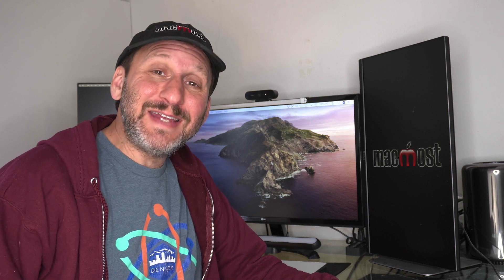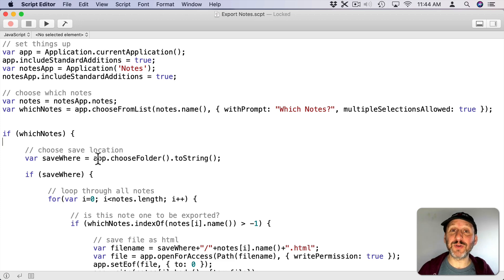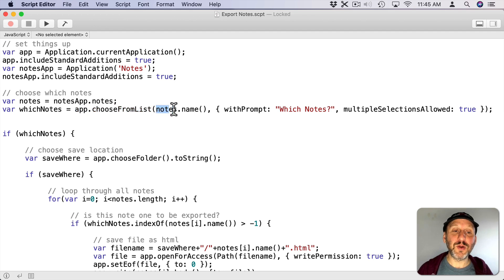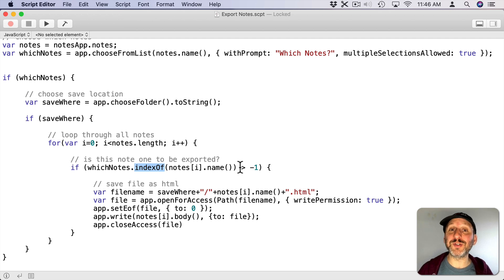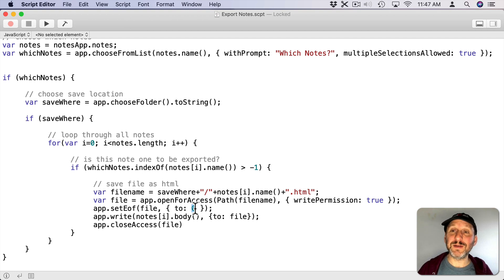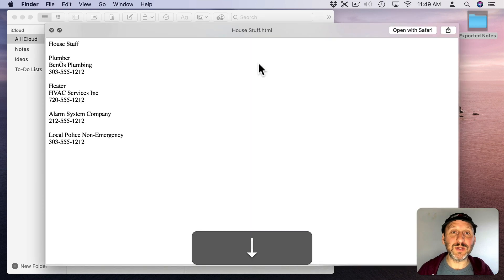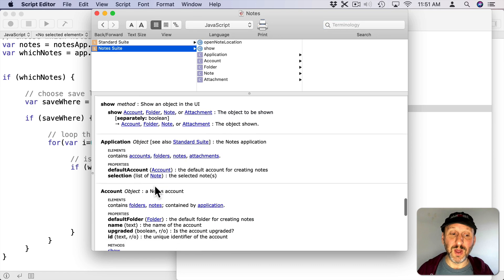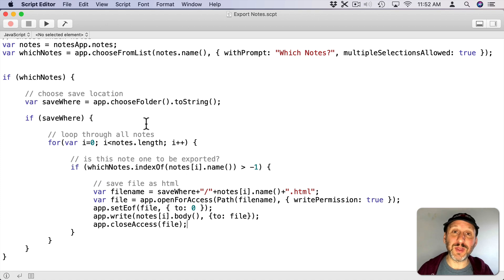Export From the Notes App Using a Script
In Mac Notes you can only export one note at a time as a PDF file. With the help of a script, you can quickly and easily export all of your notes to html files as a backup or archive. You can also save notes this way to clear out your Notes app.